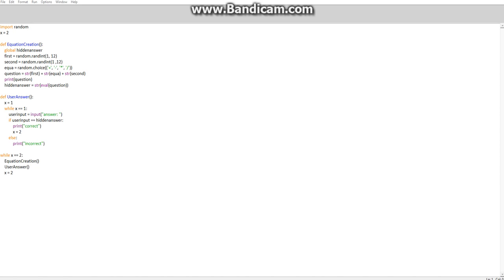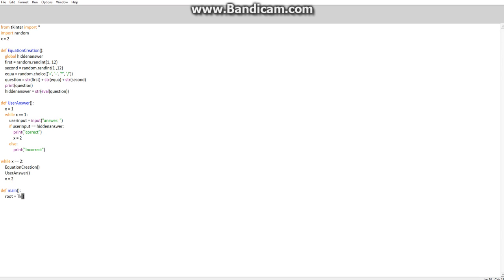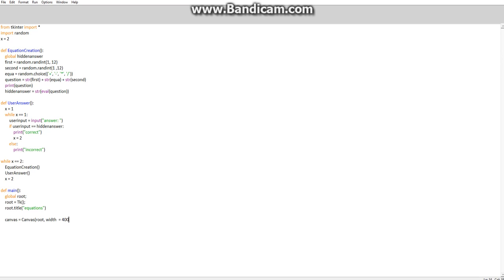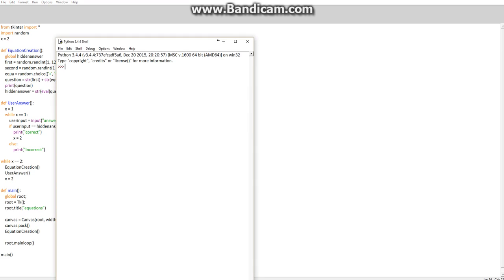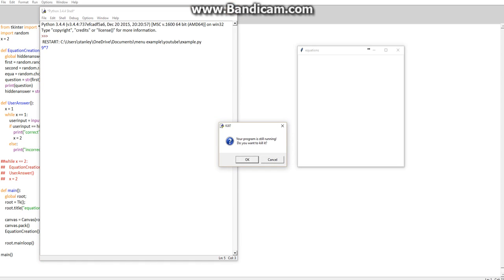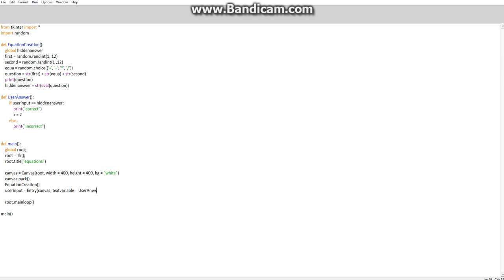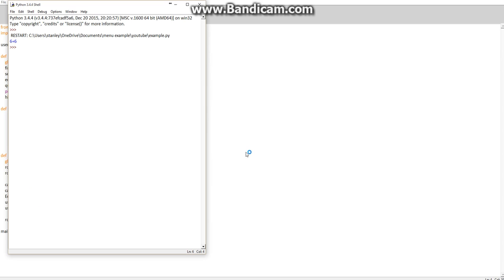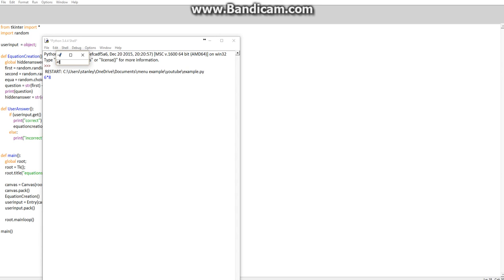python basics, learning tkinter converting our code to gui - part 1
since im off to study software engineering i decided to do some programming in my holidays so im currently making a game, will update with more videos later